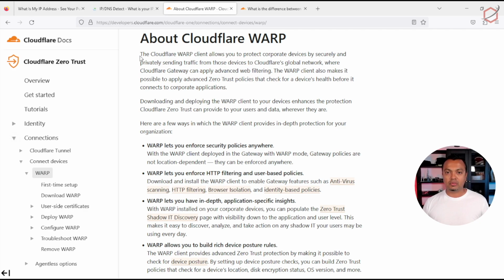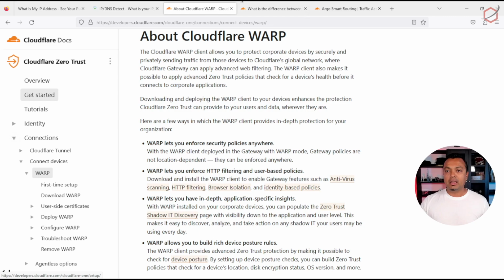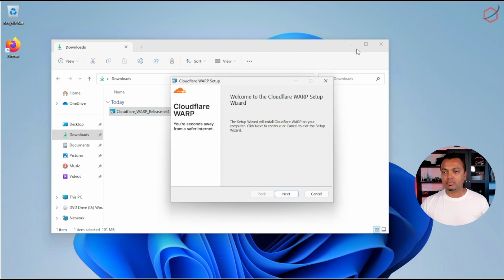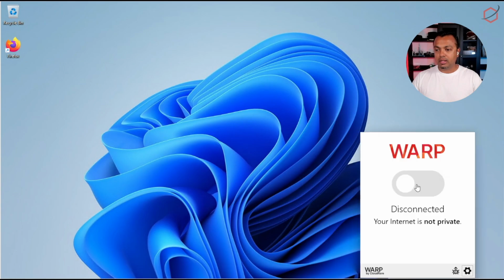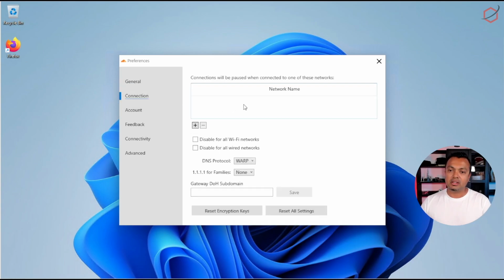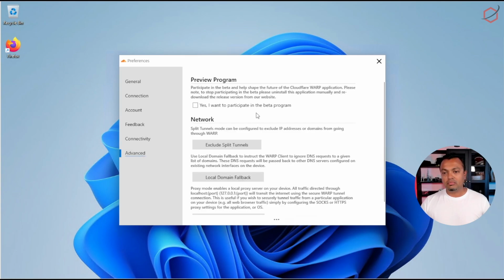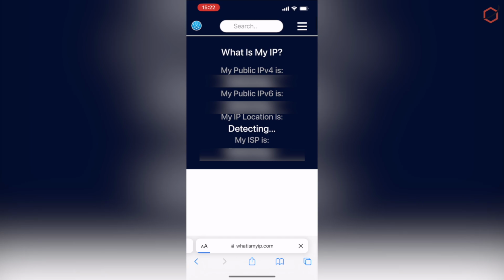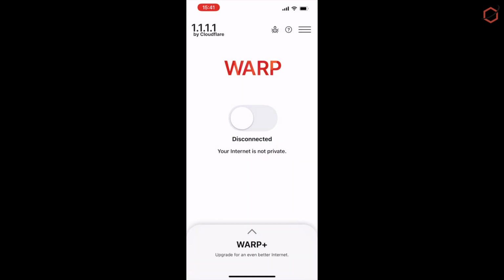Cloudflare WARP for secure and private internet access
Using a VPN to access the internet or your corporate network is nothing new. But using Cloudflare WARP to do that ensures you that that connection is not only protected and fast, but also private! I am using it on a personal level but all the corporate-level requirements for compliance and security can be setup as well. In this video I will show you the Windows and the iOS version of the Cloudflare WARP client.